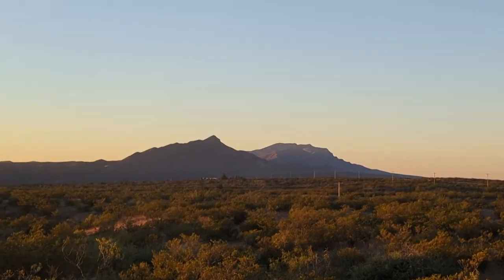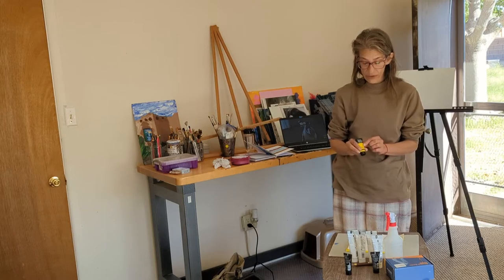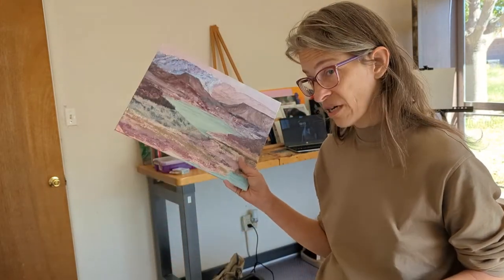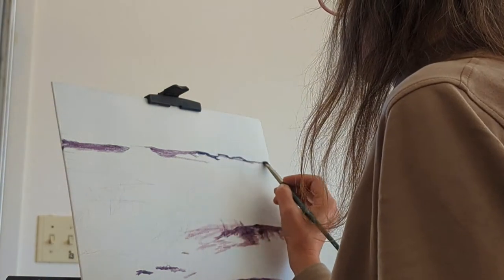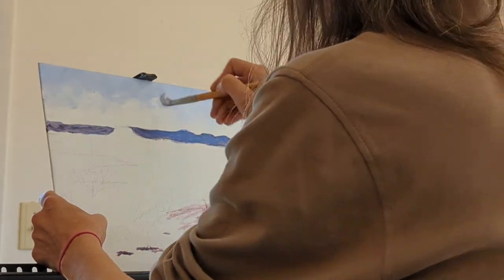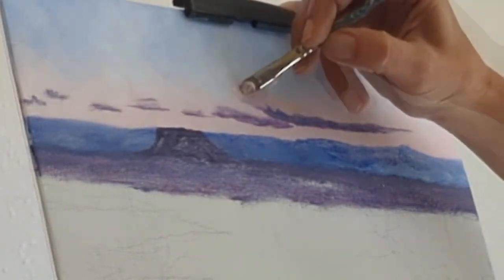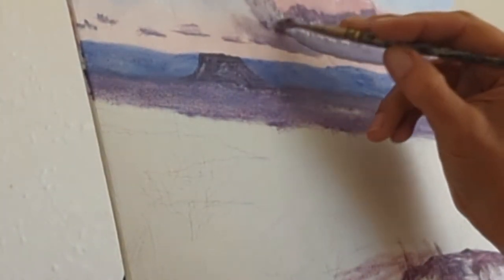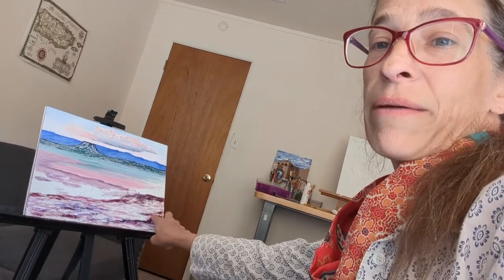building a painting!🎨🖌️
I am in need of funds so if you're interested in contributing that would be amazing. all of the links are below!

Would you like to keep me moving forward?  You can make a contribution to my journey.  The links are below.

You like a painting you saw in the video?!
Do you have a favorite image I took and you'd like me to paint it?  you can commission me by messaging me through my email.

😃here's the link for my cool new palette!

VICASKY Paint Brush Washer Cleaner Painting Water Cup Bucket Basin Silicone Foldable Collapsible Tub Pail for Kids Artist Red

***If you would like to view my art in person here are the galleries you can visit.

Blessings,
Marion
The Inappropriate Artist

About me and my channel:
My name is Marion and I am The Inappropriate Artist, on a journey of recovery and discovery.  Learning my craft along the way.  Living my best creative life.
My Goal is to paint all 50 states.  Join me as I create art and a life on the road in my new home.